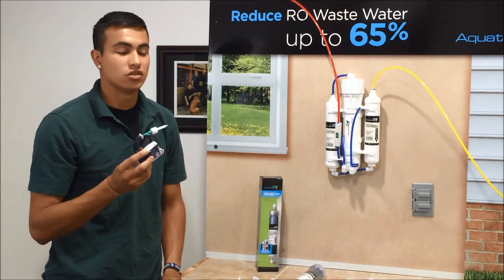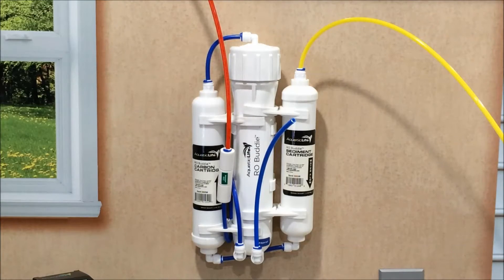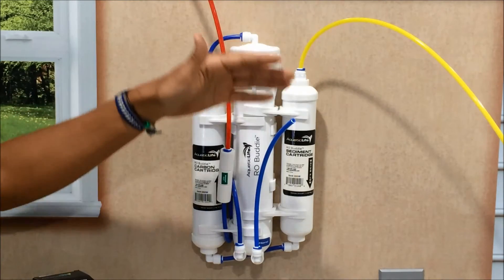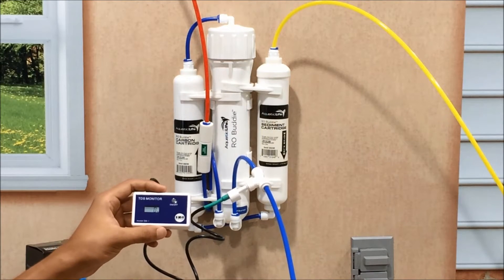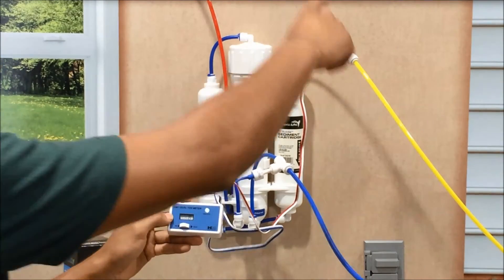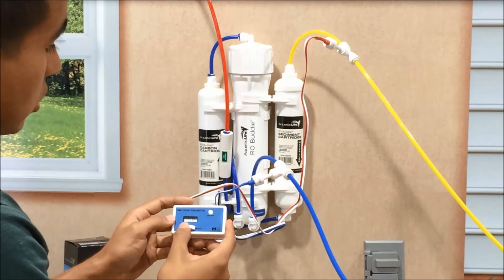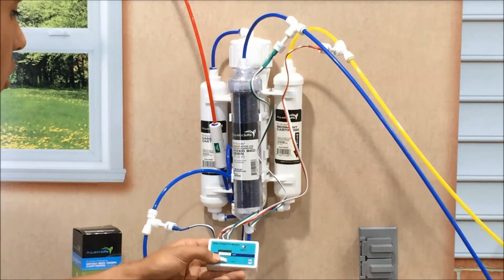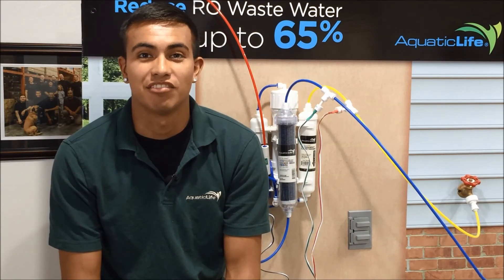Vlog - When to use a single, double or triple probe inline TDS meter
We explain where you would connect a single, double and triple probe inline TDS meter - all depending on how many points along the filtration process that you want to monitor the water. We use the RO Buddie with optional DI cartridge in the example.